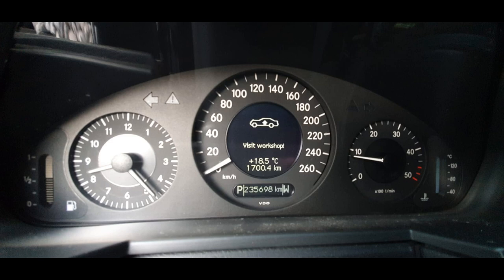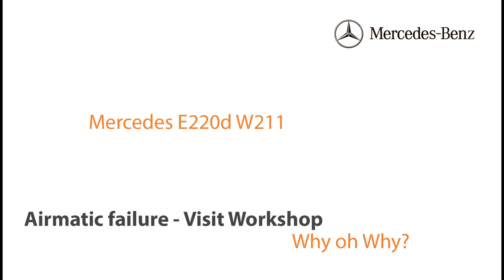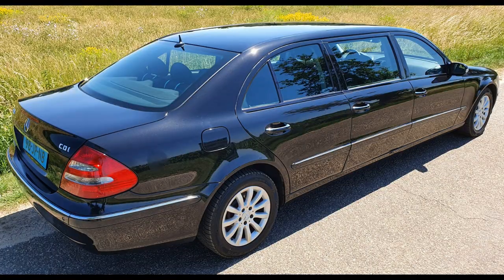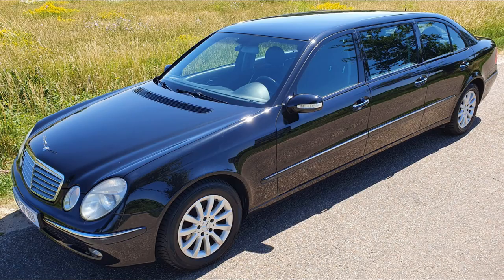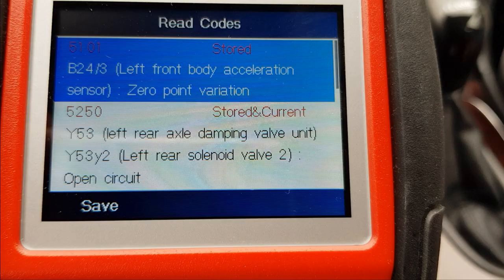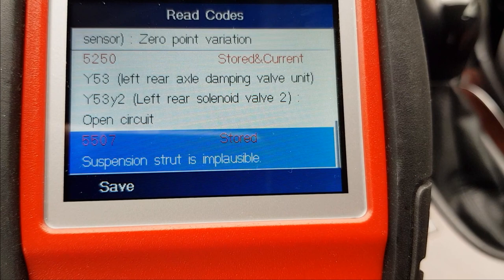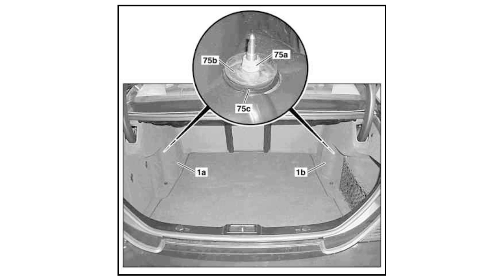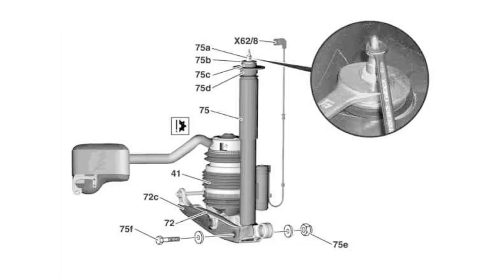Airmatic failure, Visit Workshop - Mercedes w211 Stretched Limo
This Mercedes E220 CDI in Stretched Limousine version came to me to pull the codes. It was showing an airmatic failure on the display. It mentioned Visit Workshop.